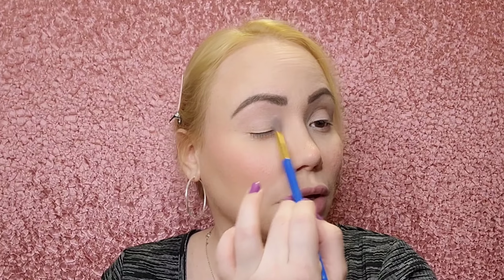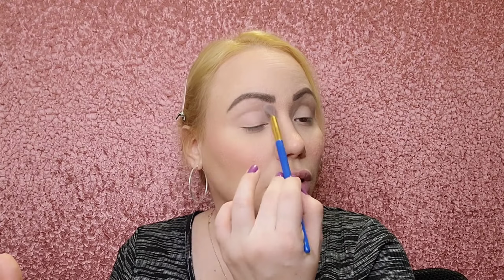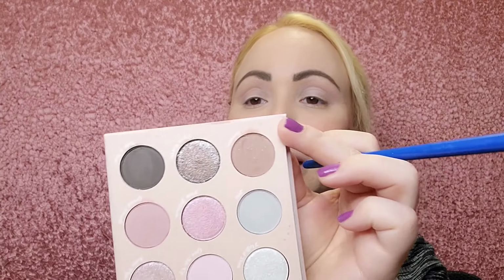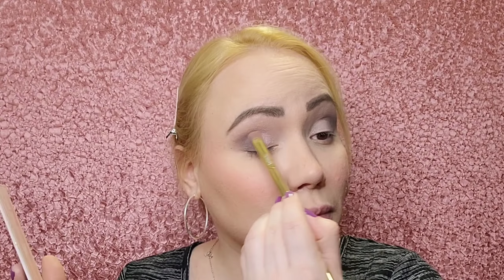Colourpop Petals En Pointe Swatches and Tutorial 2023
Colourpop Petals En Pointe Swatches and Tutorial review 2023

Petals En Pointe eyeshadow palette